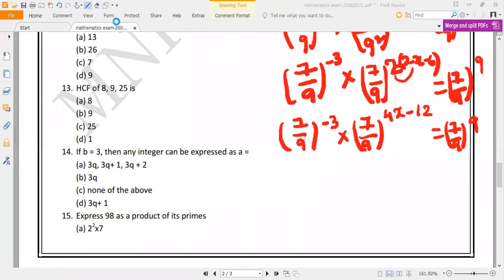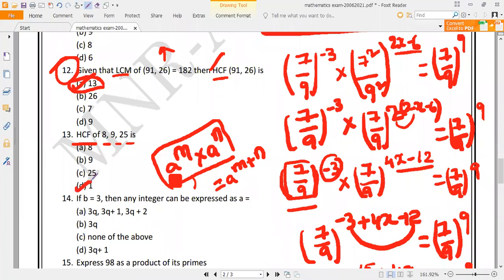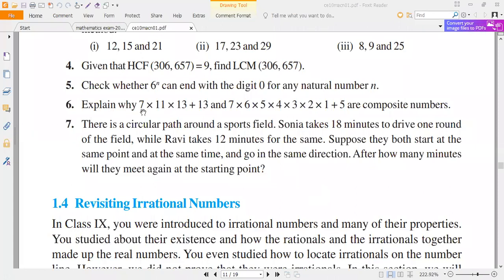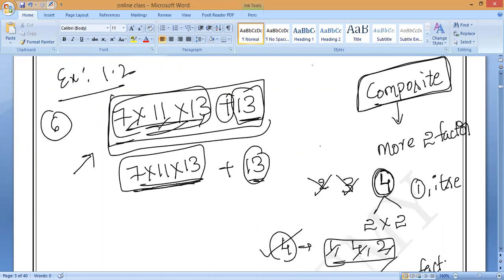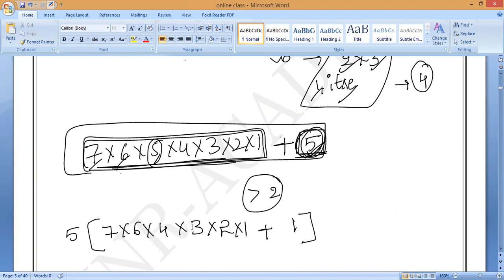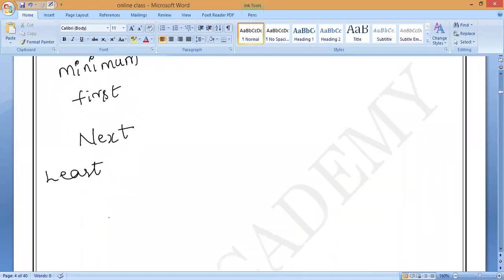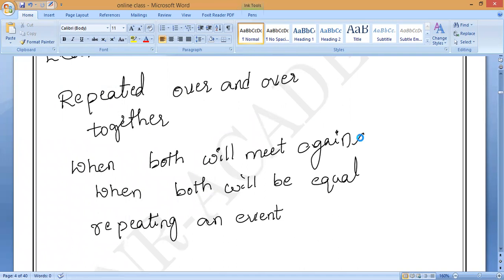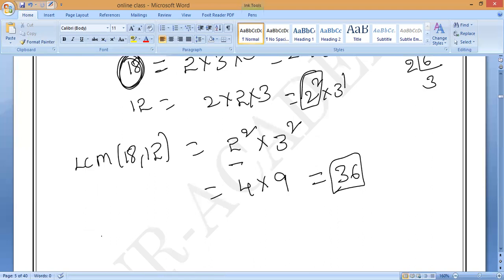solutions for exam paper (conducted 20/06/2021)-2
detailed solutions for exam conducted on 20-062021
real numbers and polynomials